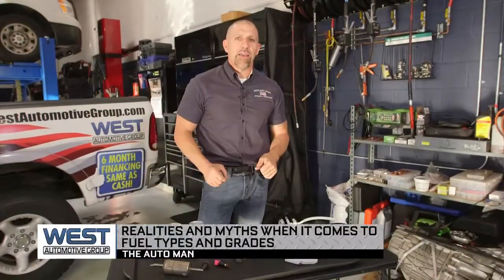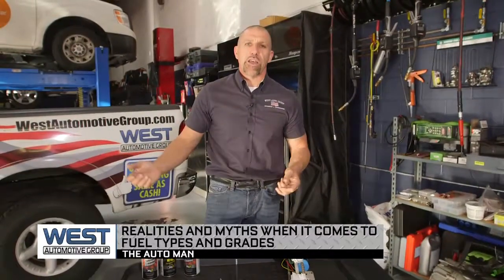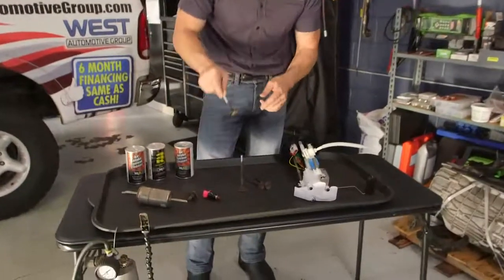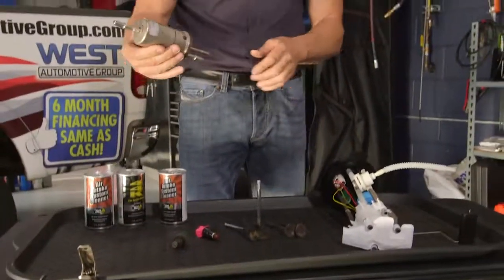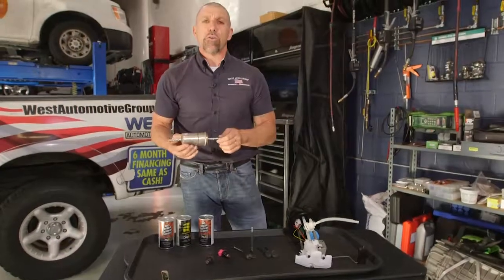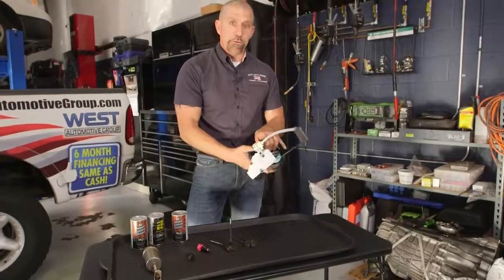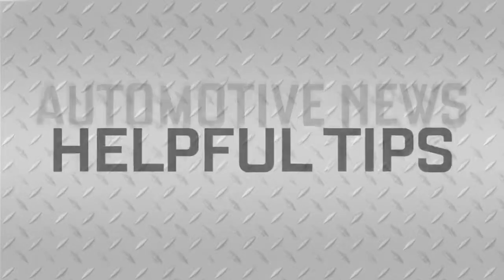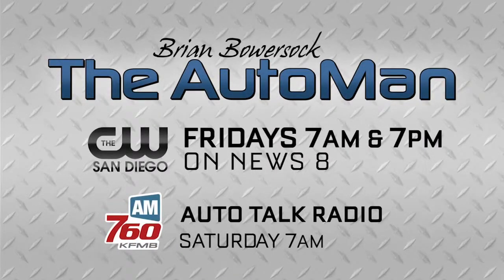Realities & Myths: What Type of Fuel Should You Be Using?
Are you wasting your money by buying higher grade fuel? When it comes to fuel for your car, there are many myths about fuel grades and what your vehicle needs. Watch at the Auto Man, Brian Bowersock, talks about the realities of fuel grade and what you really need to put in your car.